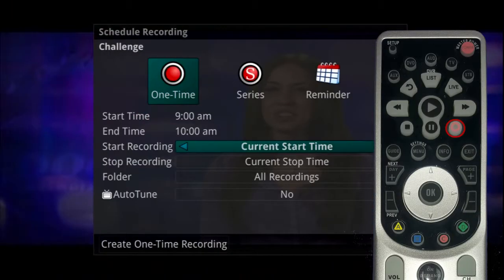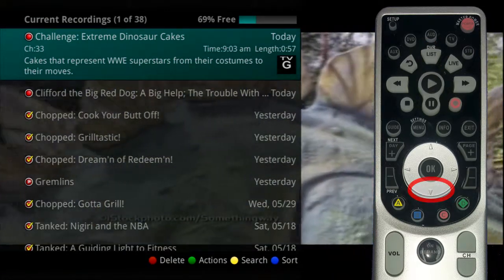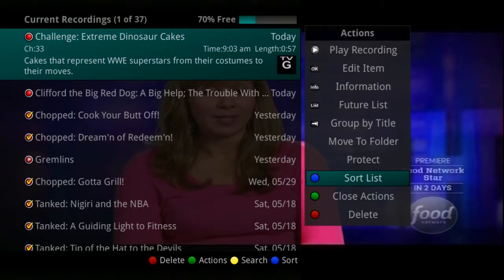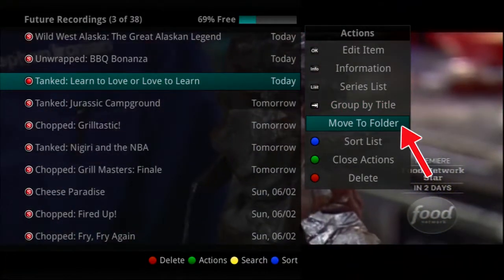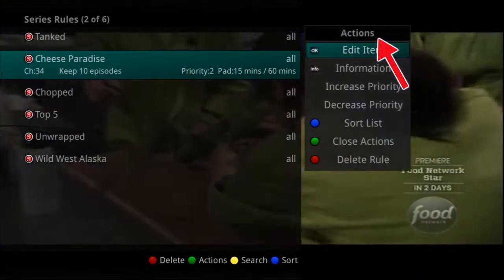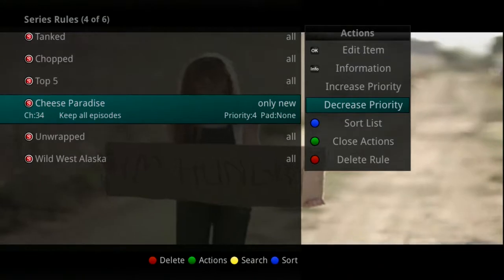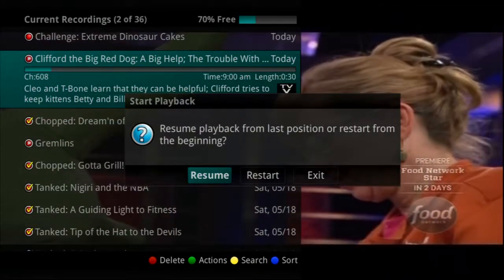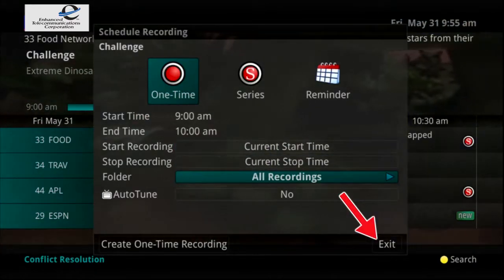07 Managing Your Recordings